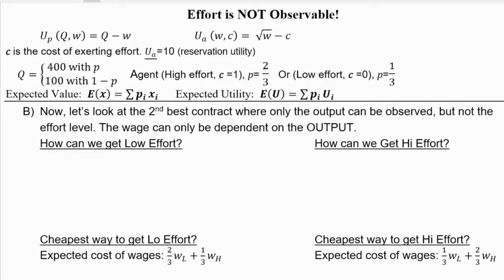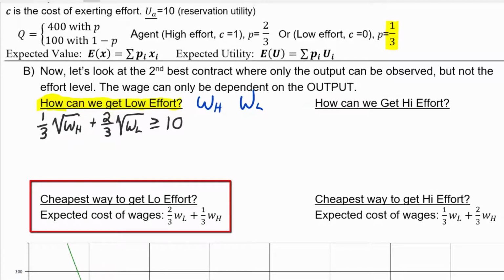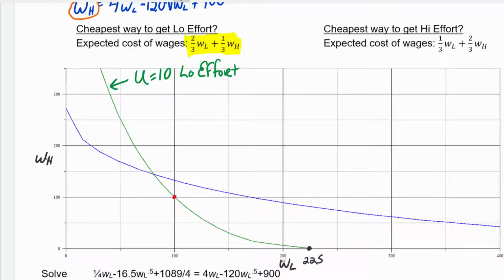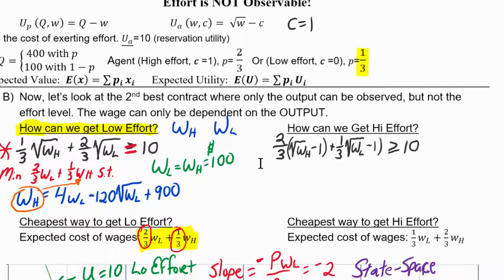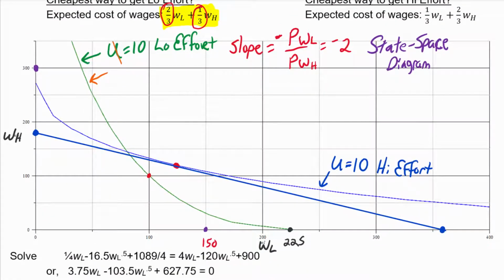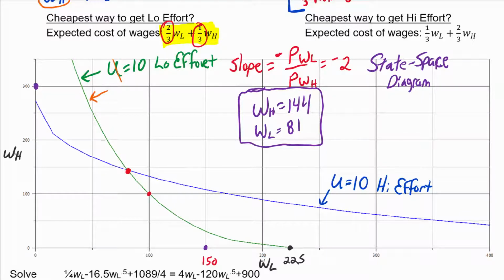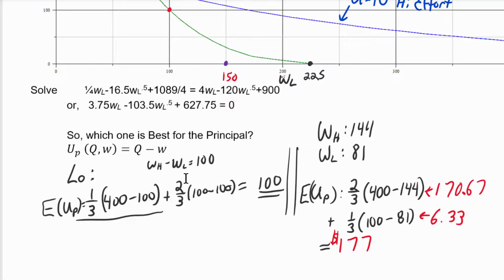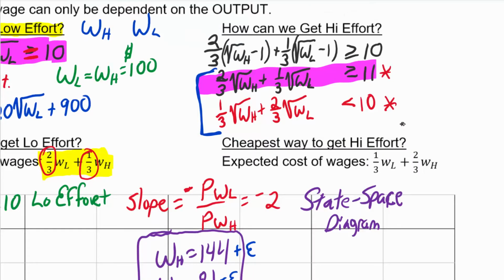Principal Agent Models Part 2: Moral Hazard with Hidden Actions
Part 2 of 2:  In part one, we introduced a model with the potential for Moral Hazard (Hidden Actions) that might hurt the Principal), but first assume that you can observe the effort of the agent.  In this video, we will assume that the agent's actions are hidden, but output is not-- solving the true moral hazard problem for the optimal contract.